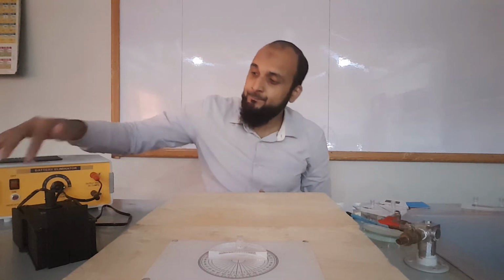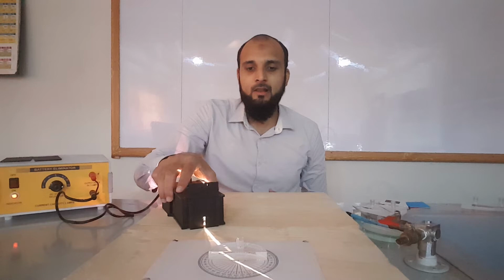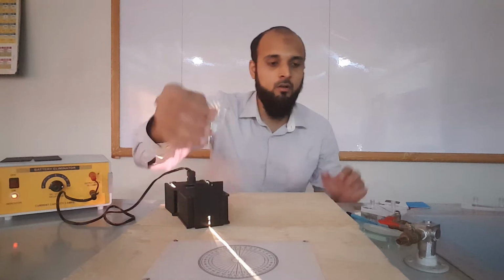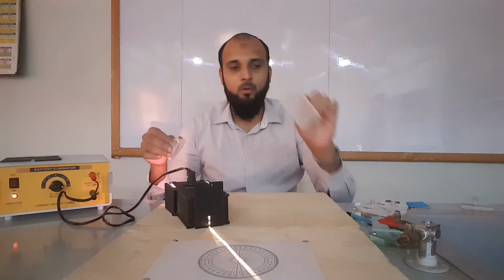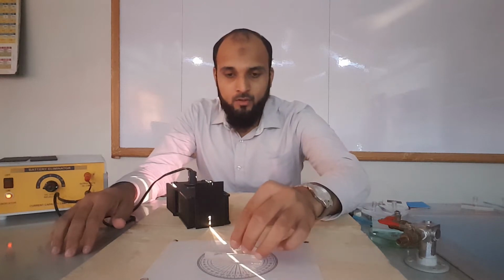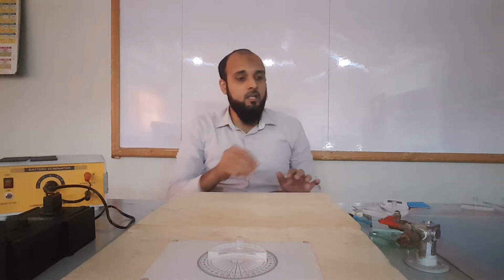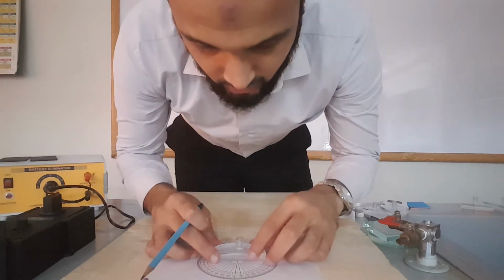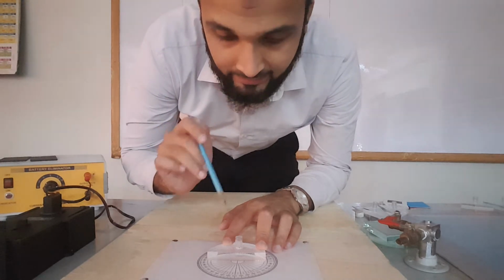Experiment: Critical Angle and Total Internal Reflection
In this video, I will find the critical angle of light in a glass / perspex block and demonstrate what happens to light as it undergoes total internal reflection beyond the critical angle.

Objectives / Outcomes:
1. Describe experiments to show internal reflection and total internal reflection.

General info:
- Suitable for all GCE O Level, GCSE and IGCSE courses